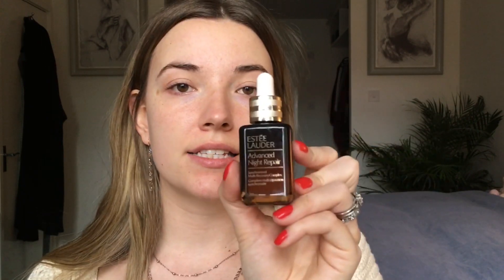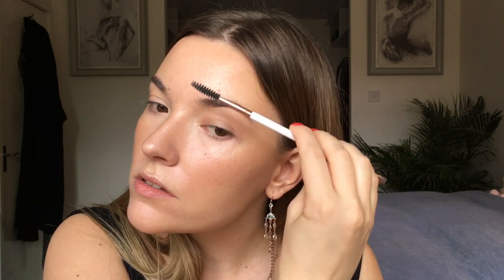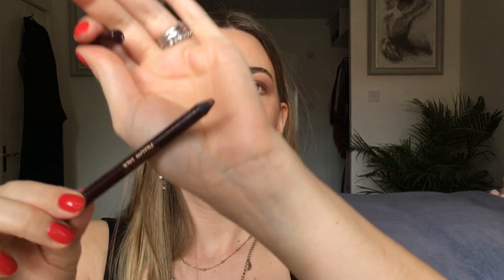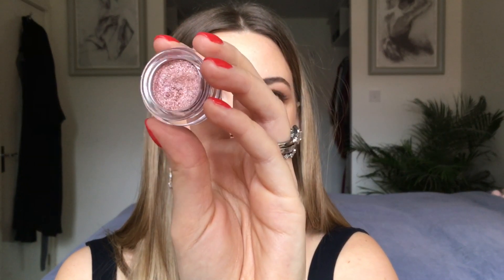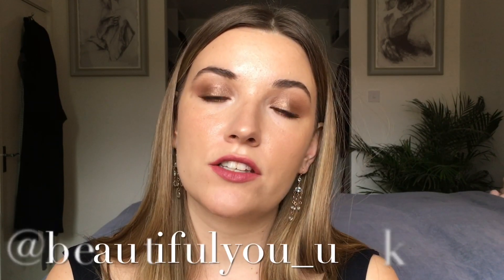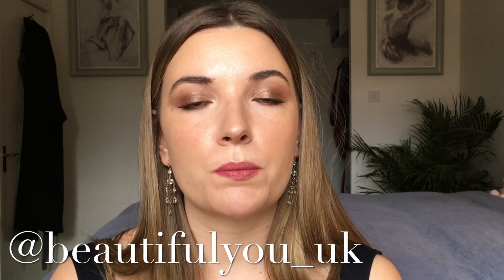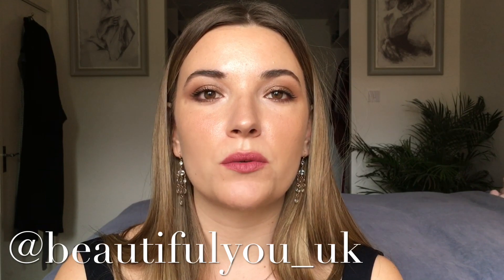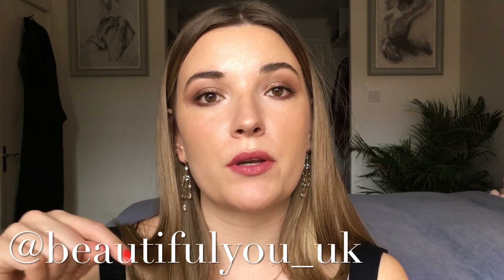Glow-up Makeup Tutorial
Hi guys, sorry it’s been so long since my last upload. I hope you enjoy this easy and natural make up look. I used a lot of Charlotte Tilbury products but don’t feel the need to go out and spend a fortune. This look is easy, breezy and very achievable with whatever you already have at home.